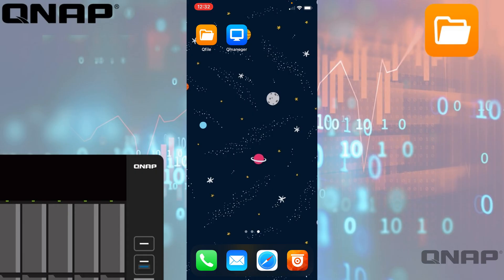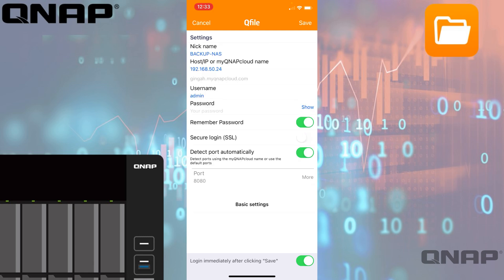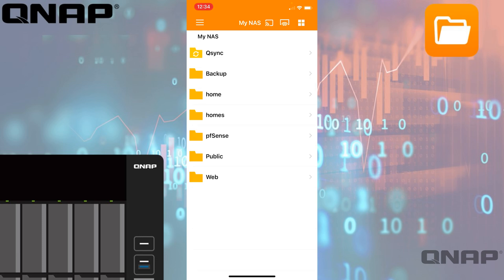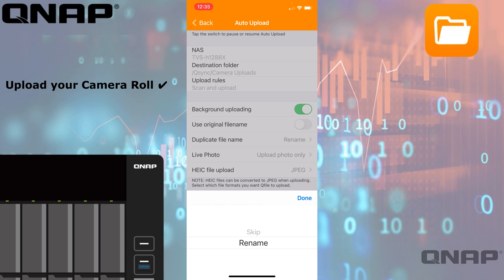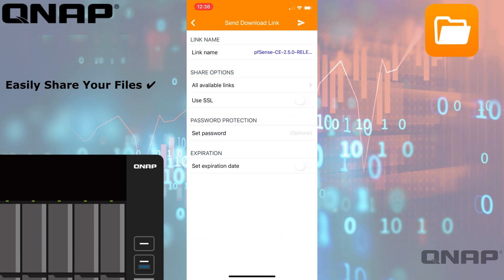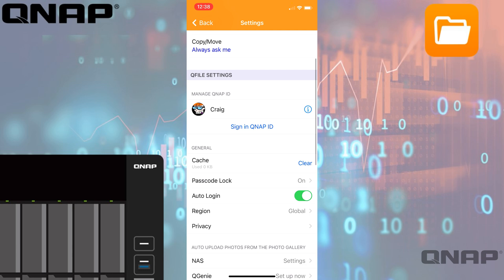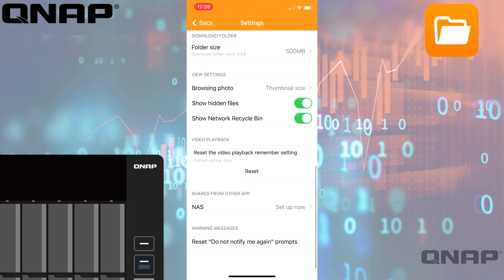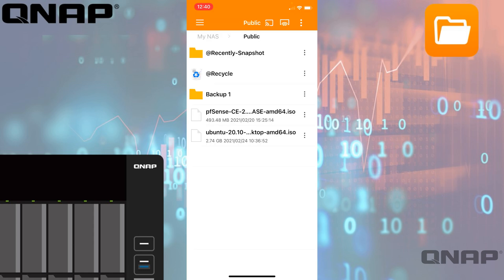QNAP Mobile Apps - QFile Walkthrough and Setup Guide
QFile is a mobile application for iOS and Android devices. QFile allows remote and local access to your data, as well as being able to share files and folders directly from the device.

0:55 - How to add a NAS to QFILE.
1:55 - How to add files and folders to your favourites.
3:03 - How to auto-upload files from your phone to your NAS.
3:56 - How to upload live photos to your NAS.
4:48 - How to create sharing links for your files and folders.

- Access files on the QNAP NAS anytime, anywhere.
- Upload your photos and documents directly from mobile devices to the QNAP NAS.
- Easy sharing: Create a download link for files to share and send it via email or SMS, or simply email the file as an attachment.
- Easy management: Move, copy, rename or delete files on the QNAP NAS, all via your mobile device. No computer required.
- Offline file reading: Qfile provides a simple way for downloading files from the QNAP NAS to mobile devices for offline reading.

Other features:
1. Support displaying photo thumbnail. ( QTS 4.0 and above support all share folder)
2. Support control playback from NAS to Apple TV. (NAS must install QAirplay QPKG)
3. Support control playback from NAS to DLNA device. (DLNA control only support QNAP Media Server on QTS 4.0)
4. Support for file compression (zip / unzip, and for QTS 4.0 and above only.)
5. Support for changing the download folder on an external SD card.
6. Support for sharing folders with sharing download links (QTS 4.0 and above only.)